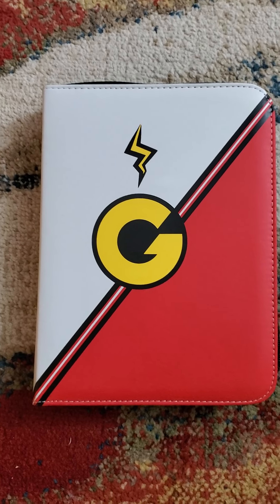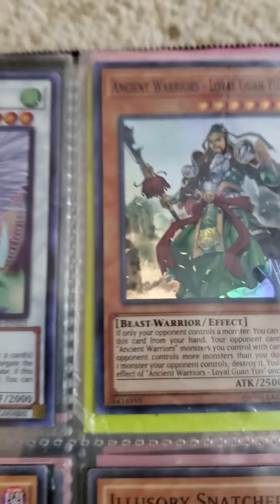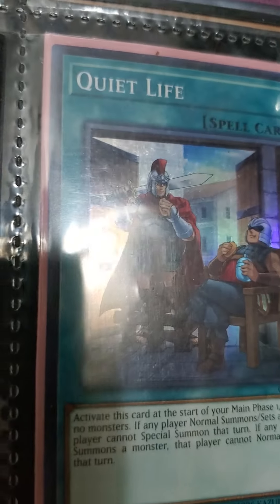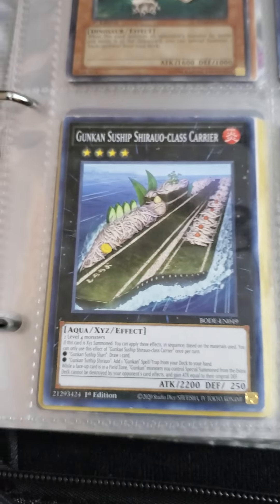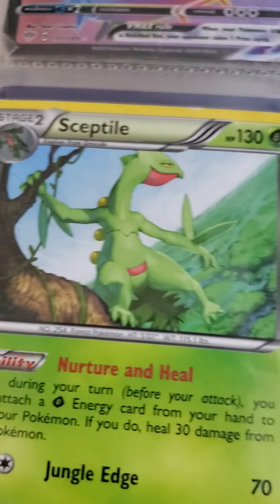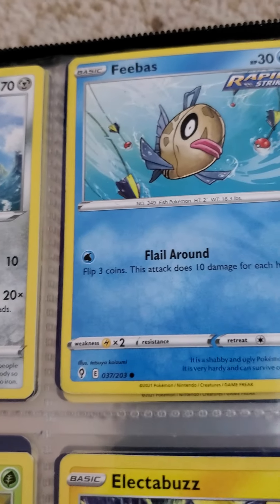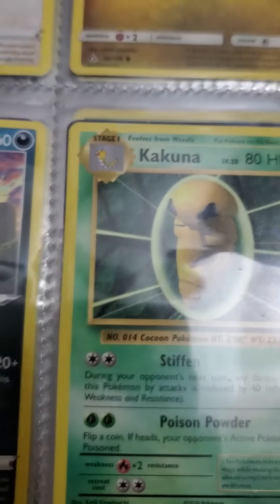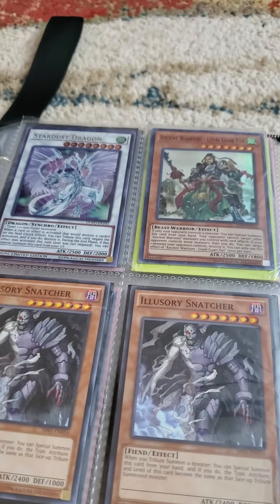showing my binder 🤑